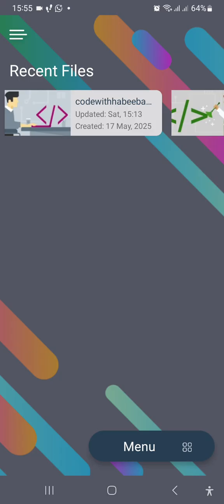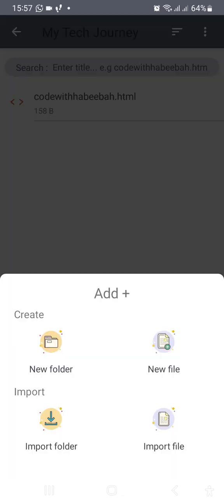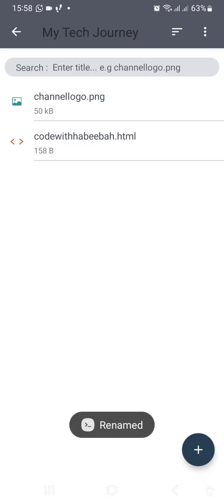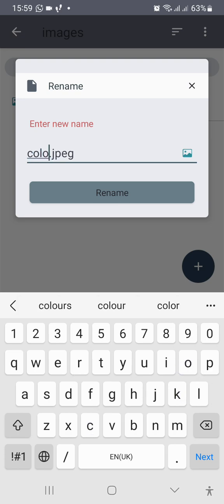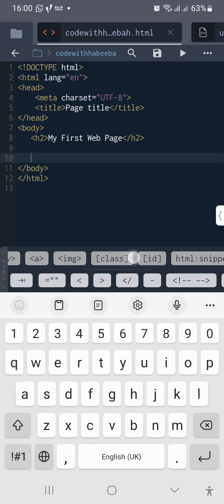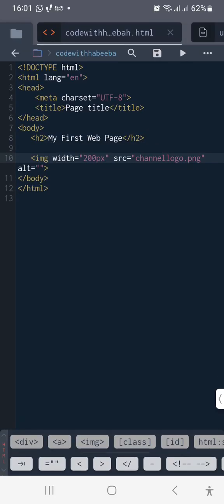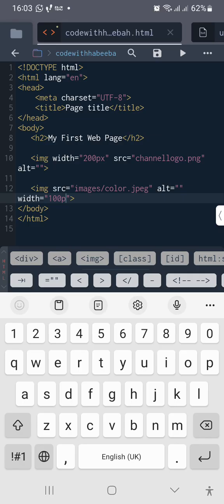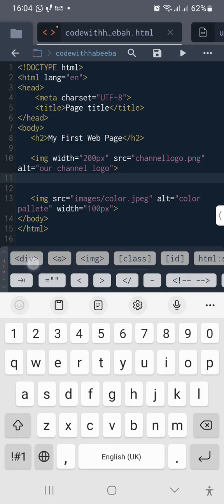How to Add Images in HTML Using TrebEdit (For Beginners) | Insert & Import Images Easily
Want to learn how to add images to your website using your Android phone?
In this beginner-friendly tutorial, I'll show you step-by-step how to import and insert images in HTML using TrebEdit, a powerful mobile code editor.

You’ll learn:
✅ How to import images into your TrebEdit project
✅ How to use the "img" tag in HTML
✅ What src and alt mean and how to use them
✅ How to add images from folders and external links
✅ Common mistakes to avoid when adding images

📱 Perfect for teens and beginners learning to code on their phones!

🔗 BONUS: Want to code on a computer too?
👉 Download VS Code here